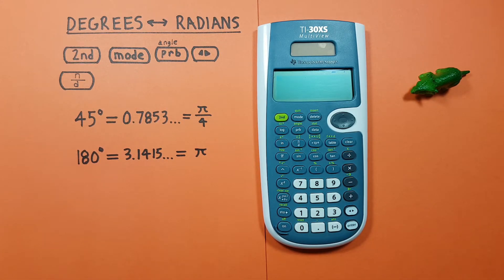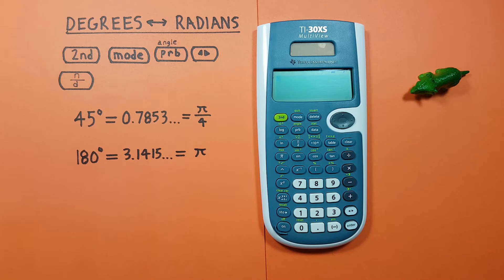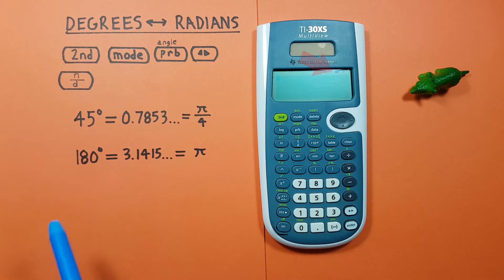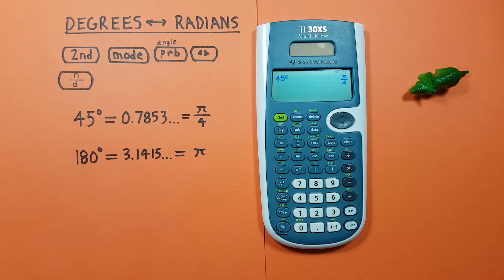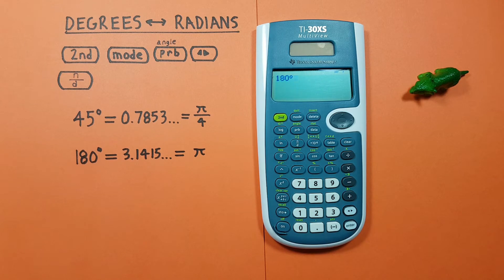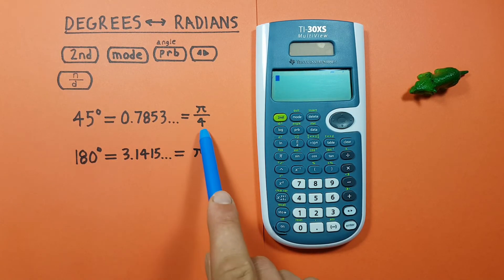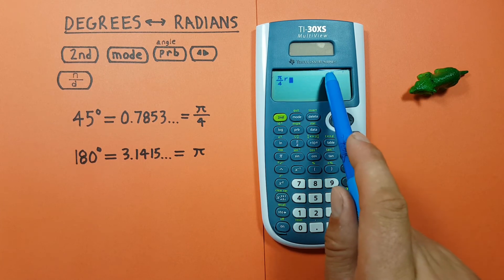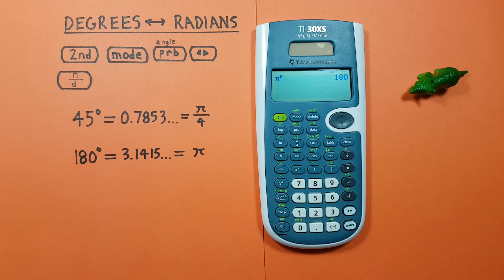How to convert between Degrees and Radians on the TI-30XS Multiview Calculator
A quick tutorial on how to convert between Degrees and Radians on the Texas Instruments TI-30XS Multiview Scientific Calculator.

Contents:
0:00 Intro
0:22 Buttons used
0:52 Degrees to Radians Example 1
2:31 Degrees to Radians Example 2
3:15 Radians to Degrees Example 1
4:33 Radians to Degrees Example 2
5:05 Outro